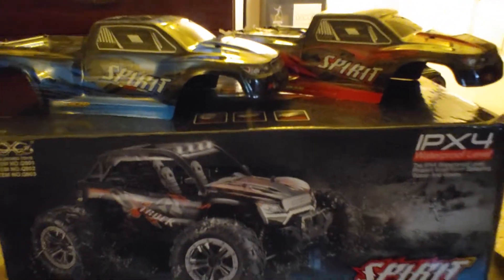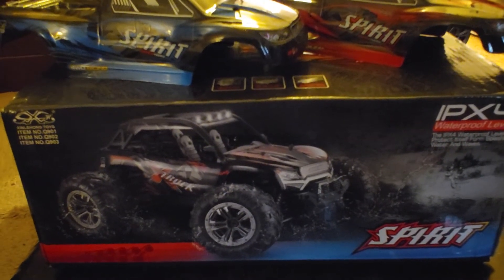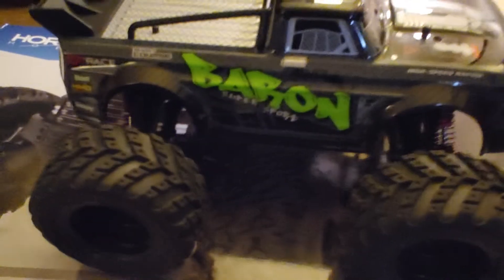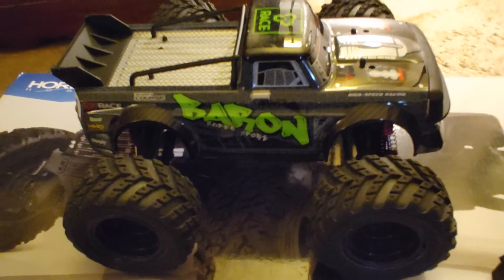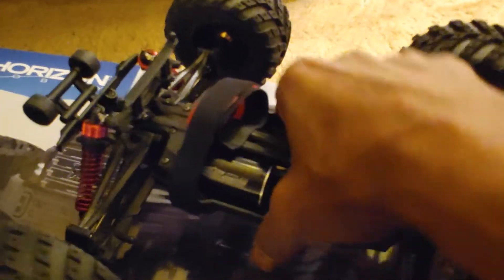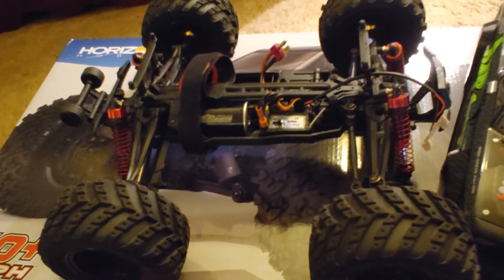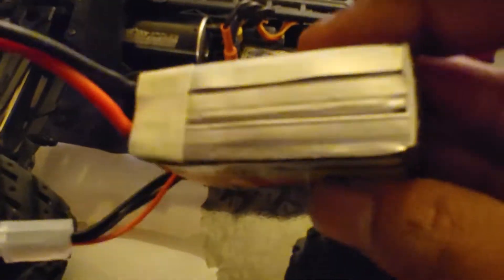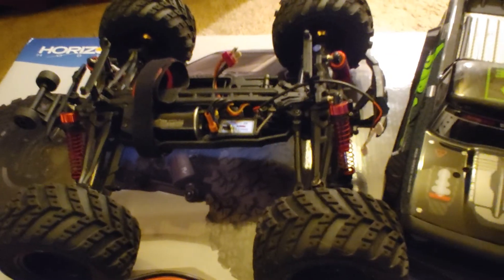Q901 ZINGLEHONG/Hosim BADA**🔥 MODS/UPGRADES ! Sg1603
Xinglehong/Hosim Spirit/ Vatos Q901 Q902 Q903 / Sg1603 drift truck from 1/16 scale to 1/12 scale rc mini monster truck.

S/o to.  @Arvind Saxena and @A - Z tube for the advice !